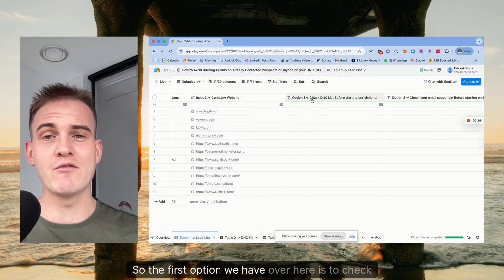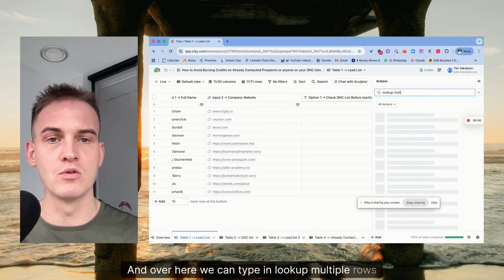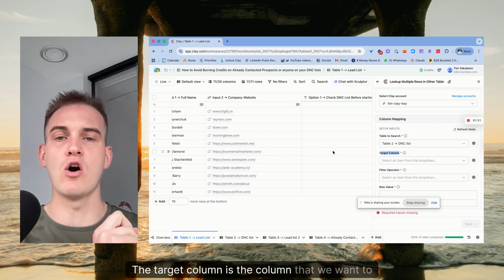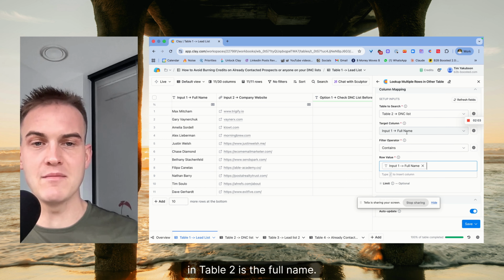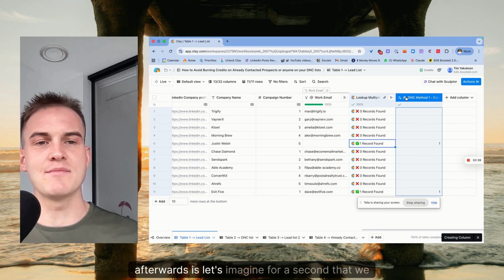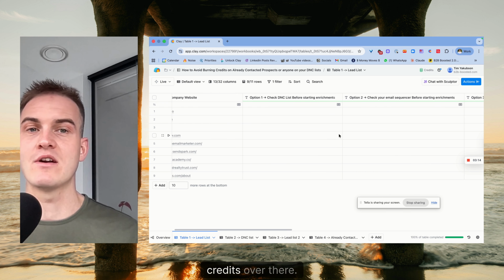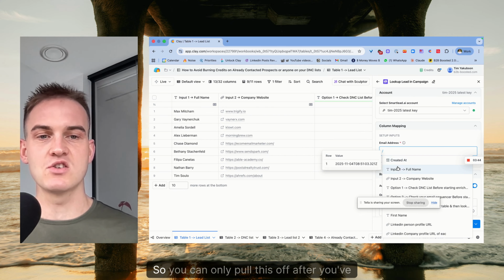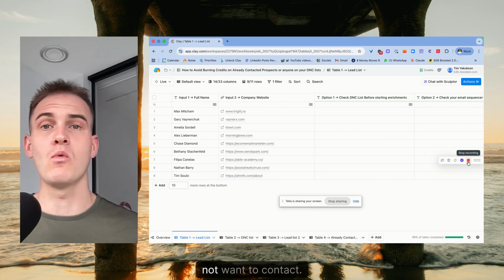How to Stop Burning Credits on Already Contacted Prospects or DNC leads